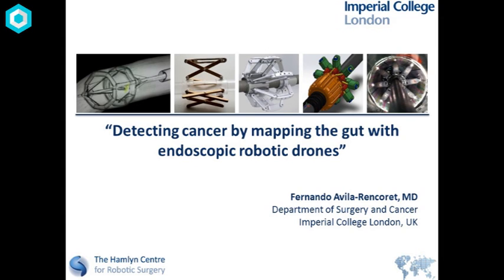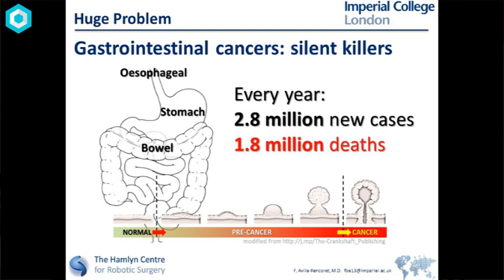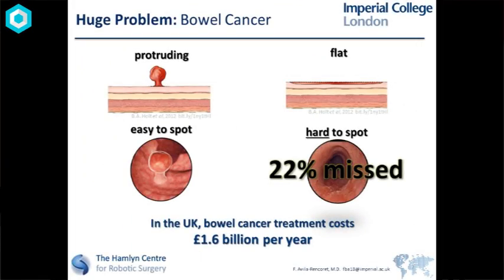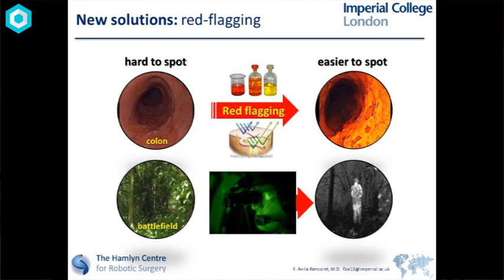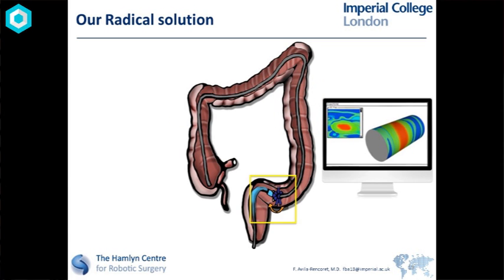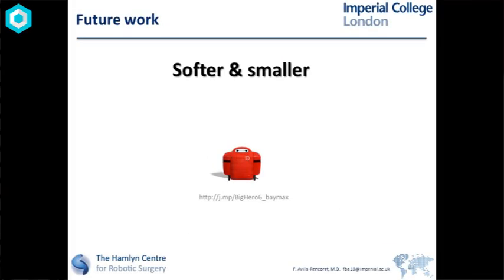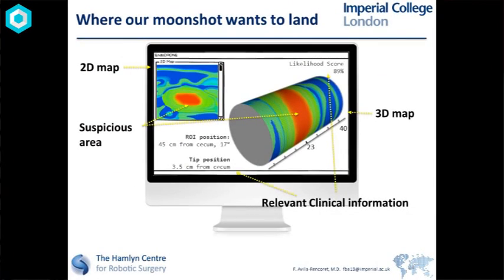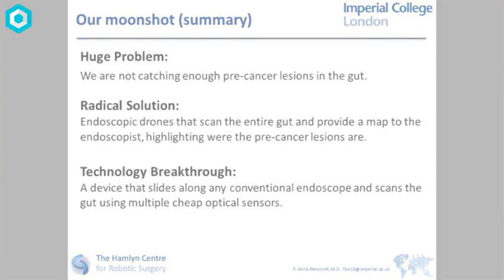EndoDrone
Semi-autonomous endoscopic drones for the detection of cancer, featured on Google's Solve for X